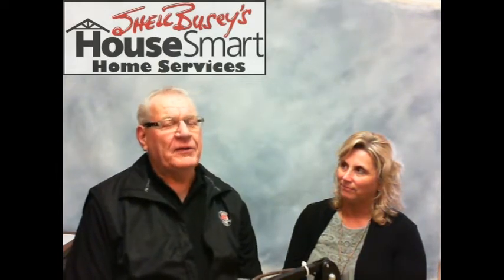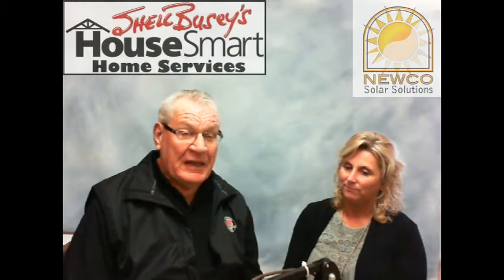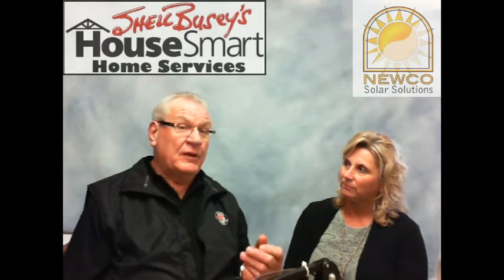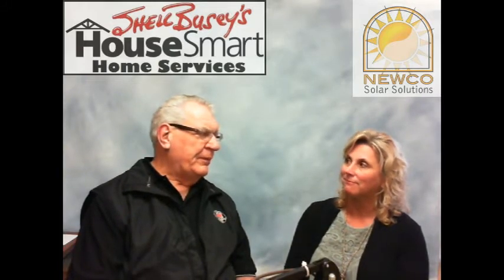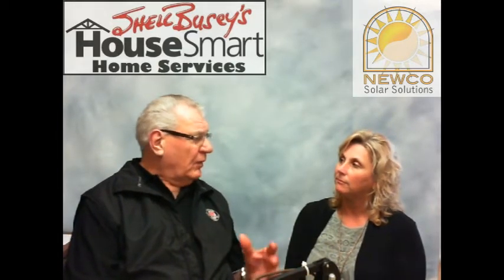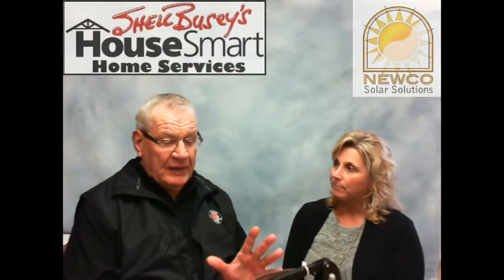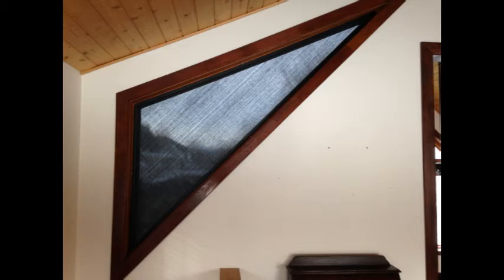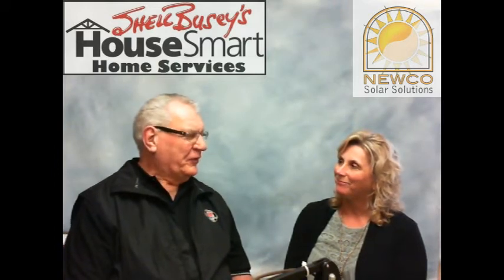Shell Busey's Coffee Break Feat. Newco Solar Solutions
Shell Busey speaks with Leah Newcombe from Newco Solar Solutions.

Newco Products provide Solar Control Solutions For Your Home. Whether its energy savings, comfort enhancement, added privacy or fade control, they have a film to meet your every need. Window Film, Solar Shades, Security Window Film & Skylight Sunblockers and more.